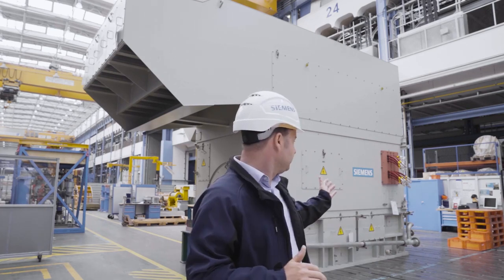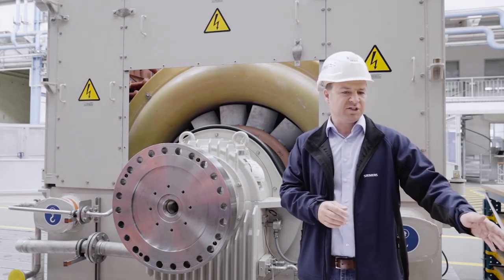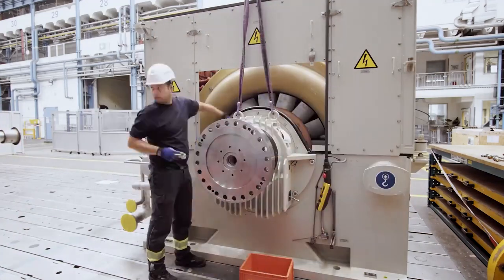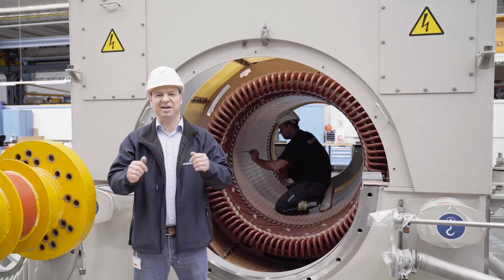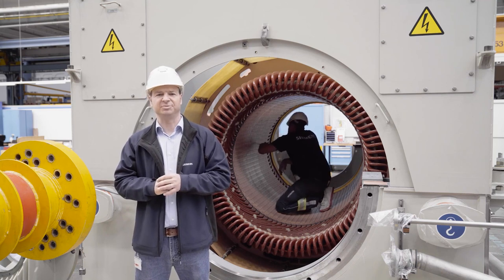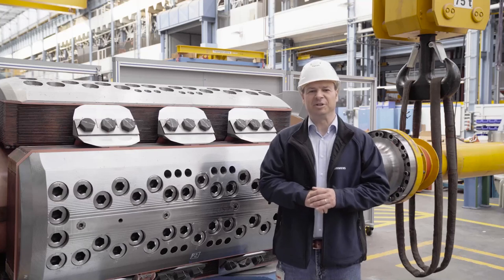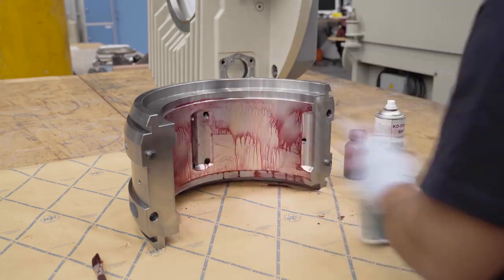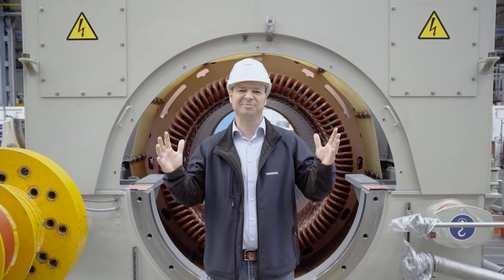Lifecycle Services for Motors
Are you getting excited when big parts are getting moved around?
In this video we show you an overhaul on a 40 MW synchronous machine with a salient pole rotor. This includes the spectacular disassembly, testing and reassembly of this huge machine.